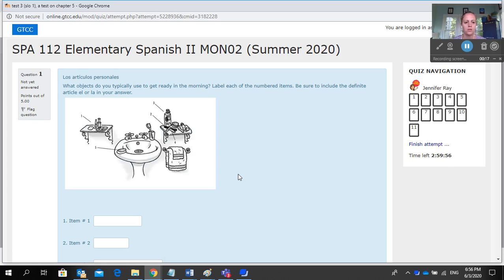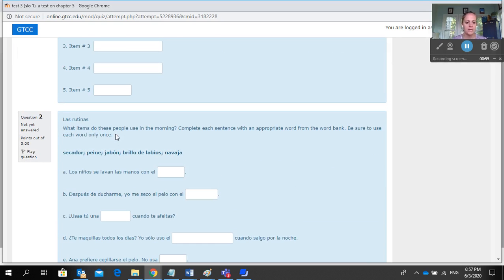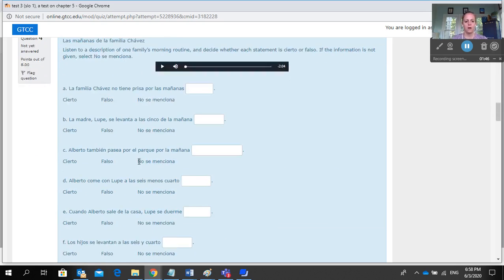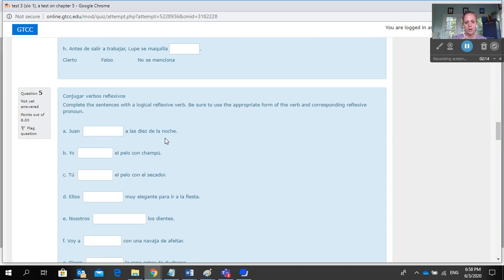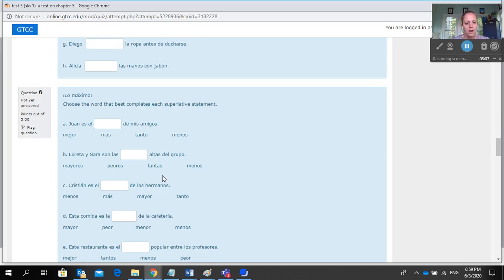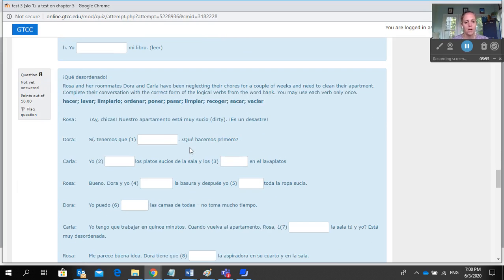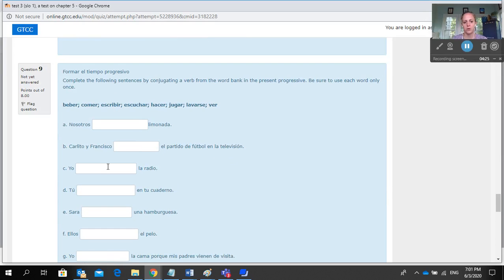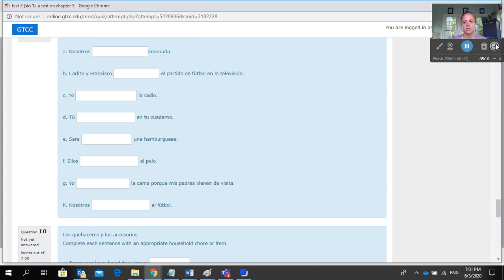how to complete test 3 spa 112 summer 2020